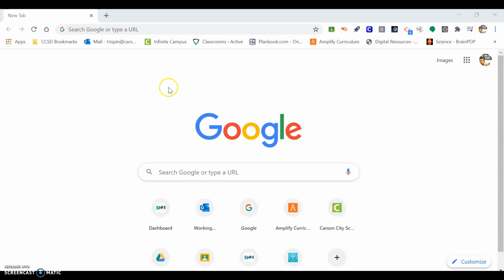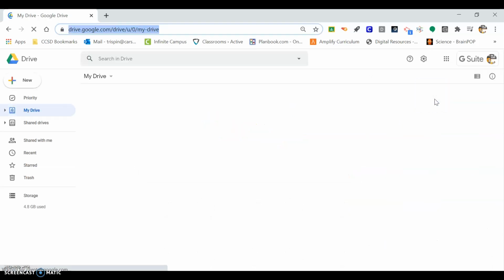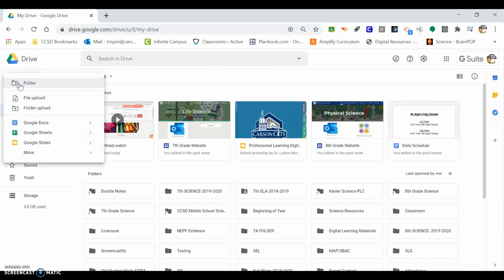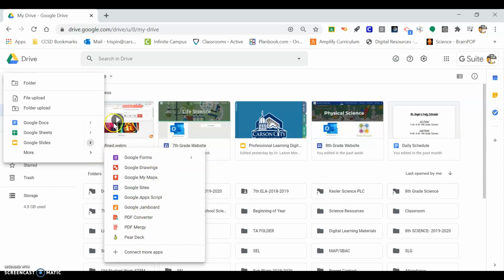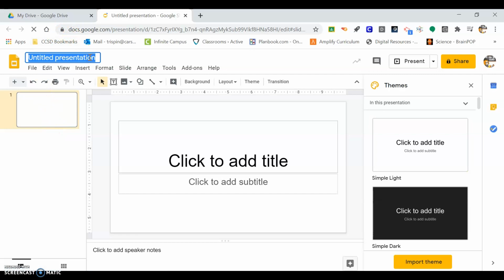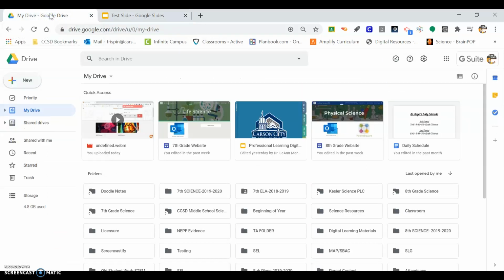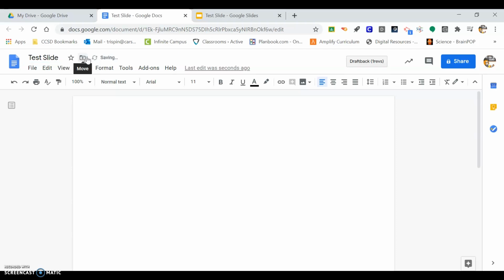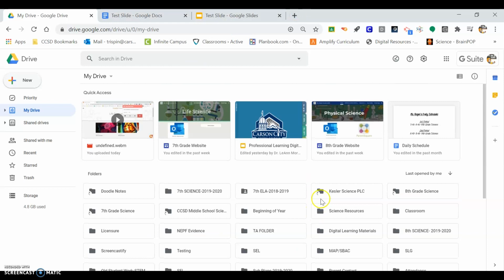How To: Creating a document from google drive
Learn how to create a google word document, google slides, google drawing, or google sheets from your google drive.